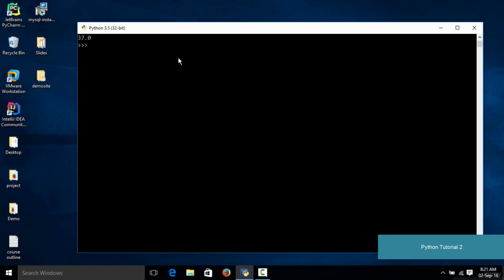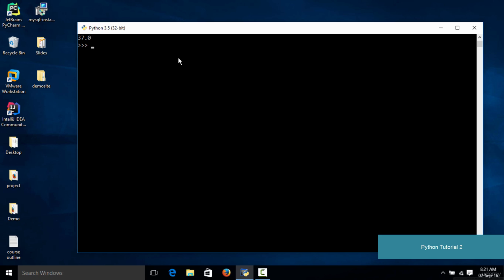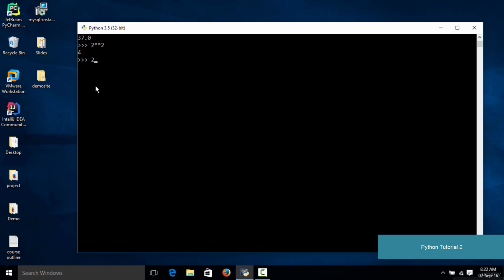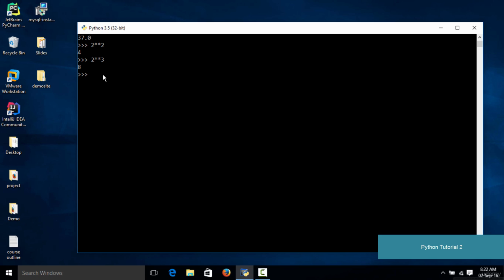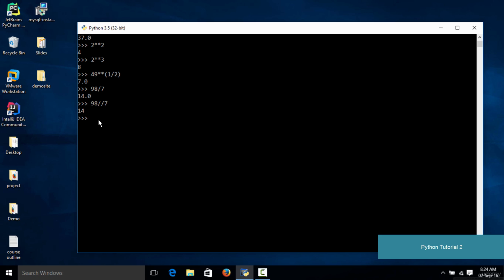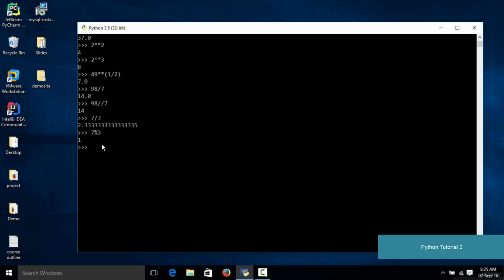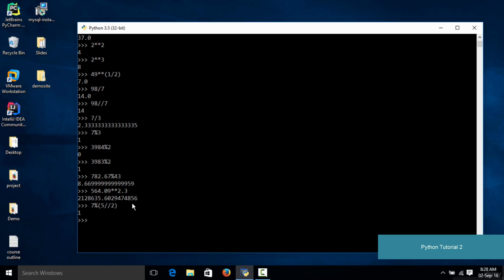002 Some other mathematical operations in Python